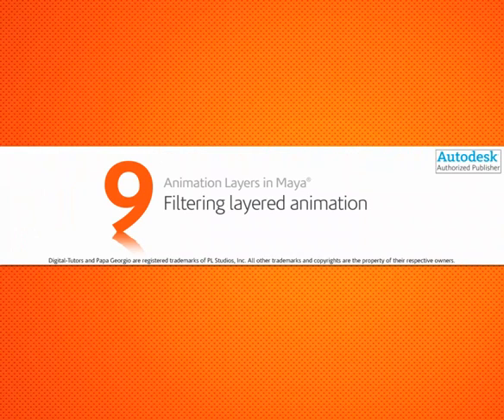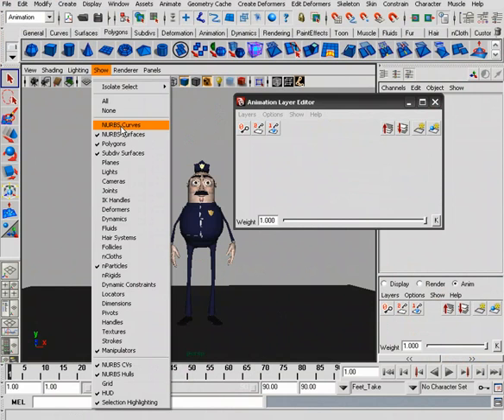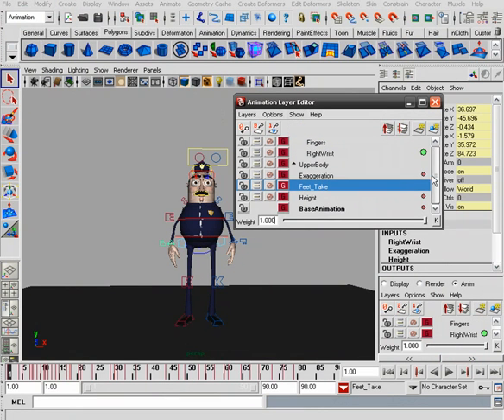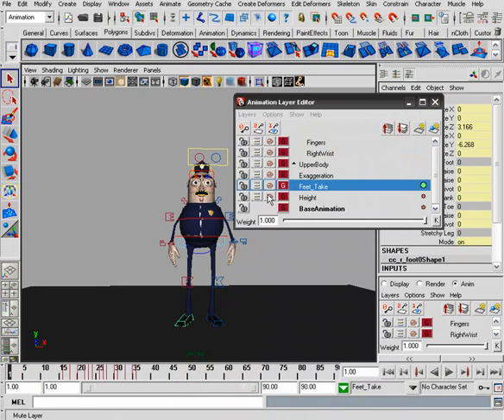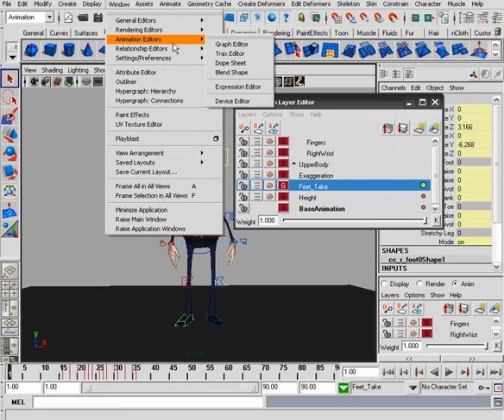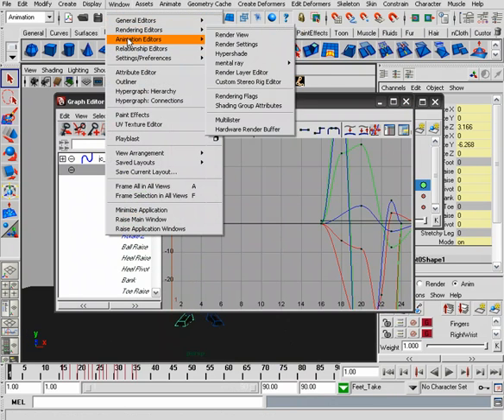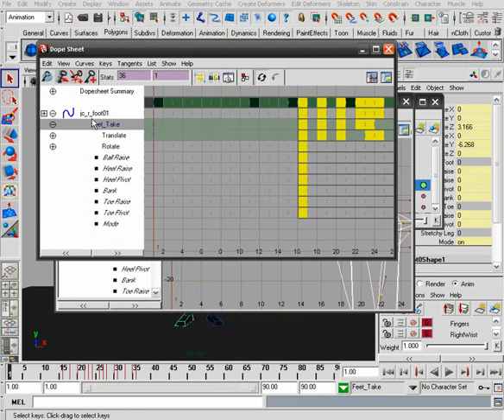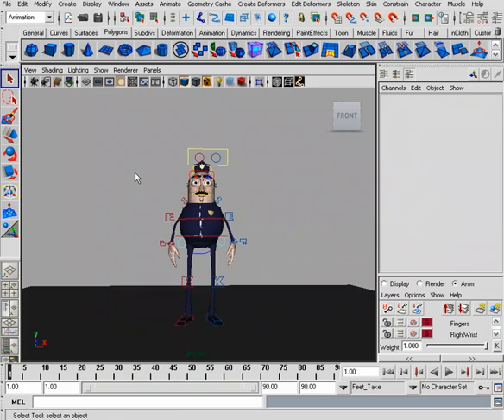Animation Layers in Maya. Autodesk Maya. Part 9. Autodesk Maya